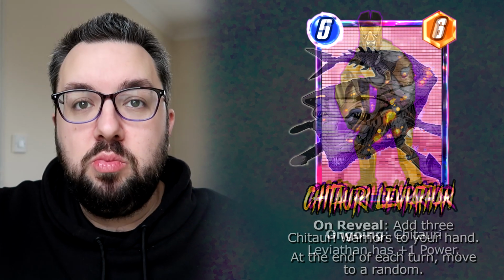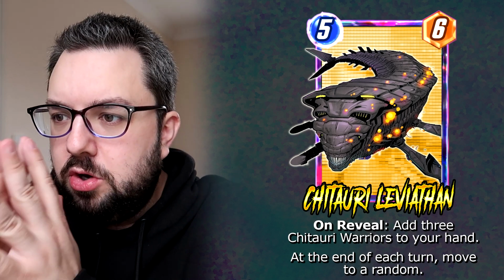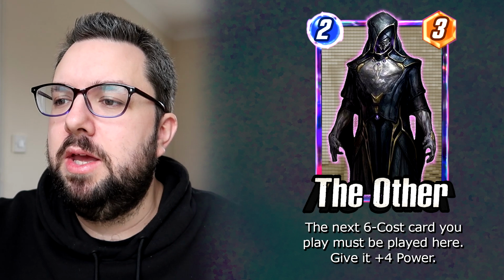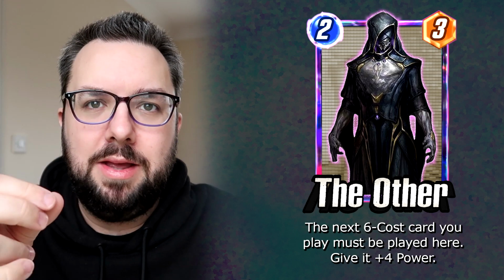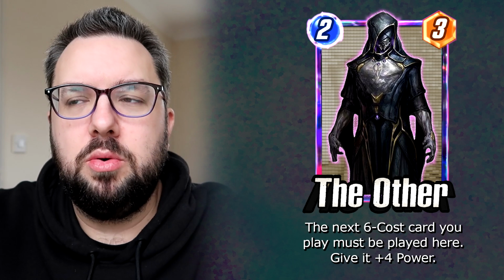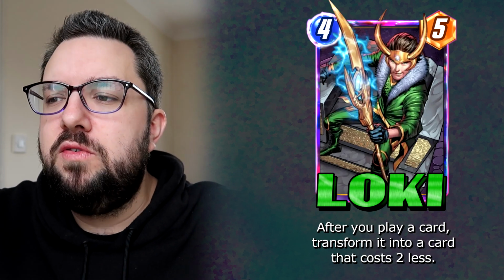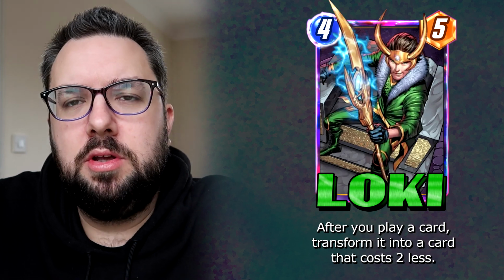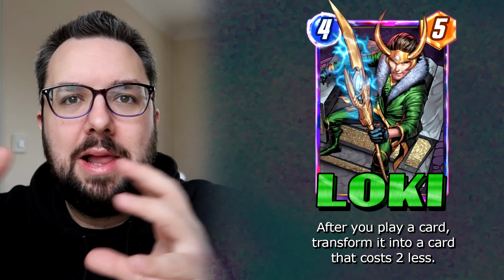Custom 'The Avengers' MCU Movie Cards from MARVEL Snap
Here's some missing characters/cards from The Avengers which we don't yet have in MARVEL Snap! Featuring Loki, The Other and some Chitauri!